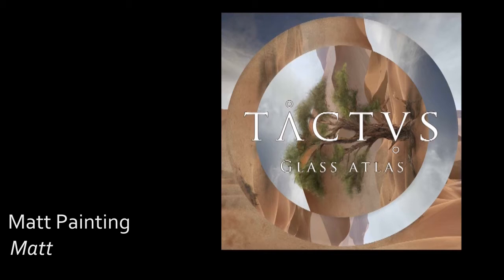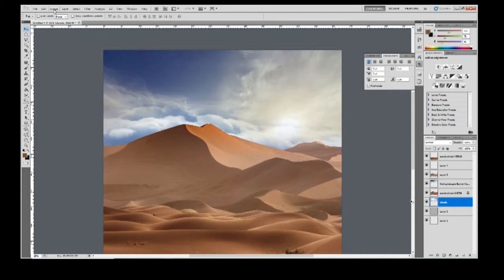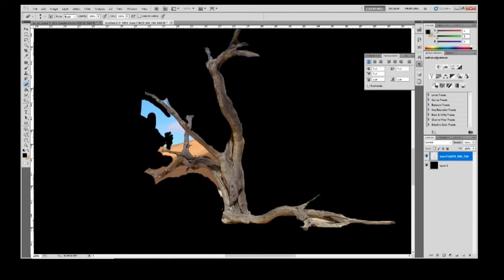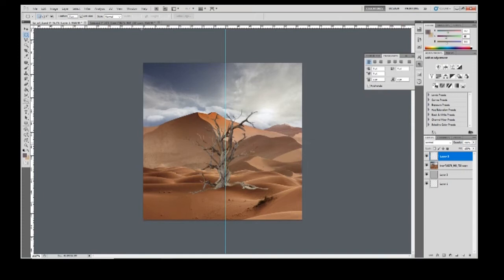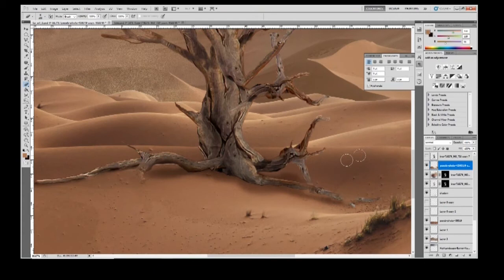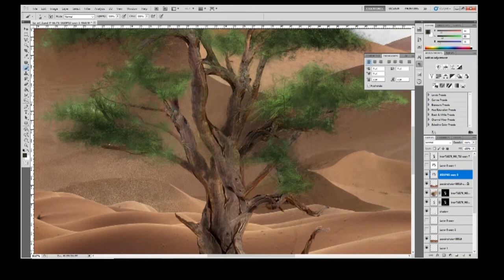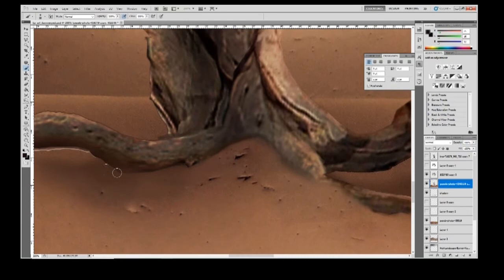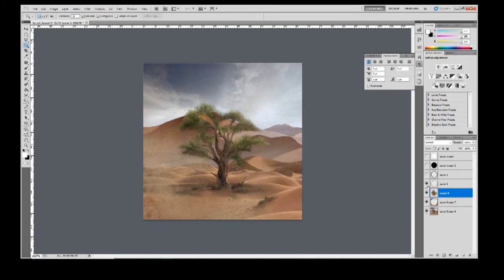Creating art work with photo manipulation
This video shows a little bit of my work-flow when I'm working on projects for clients. I use photo manipulation a fair bit depending on the clients needs.

This piece is an album cover for the band Tactus.

If you are into Prog. Metal check them out on their social media platforms!